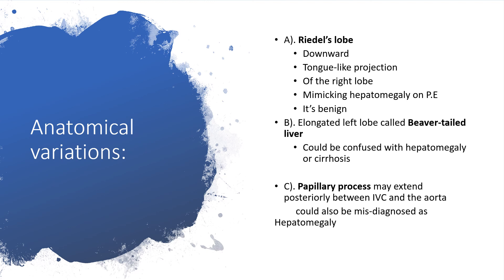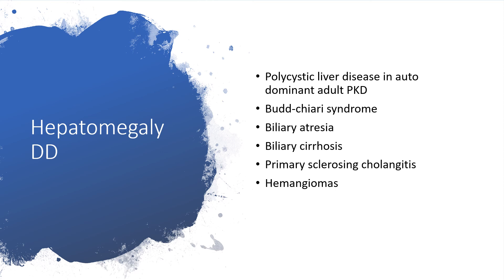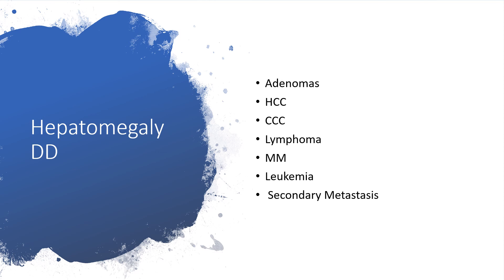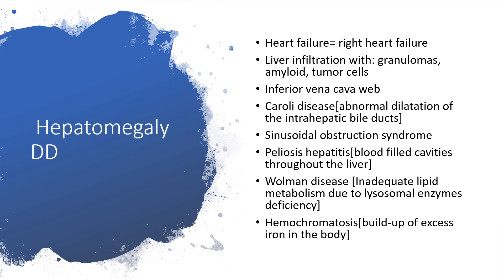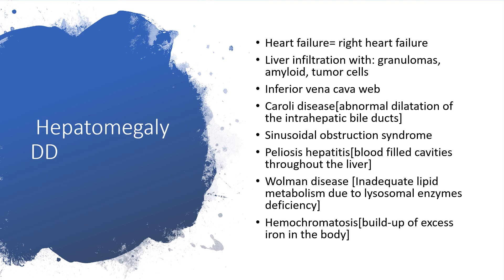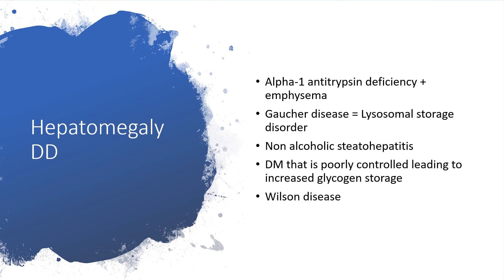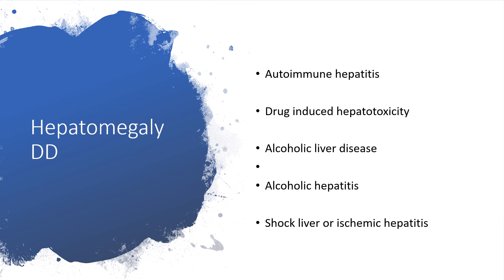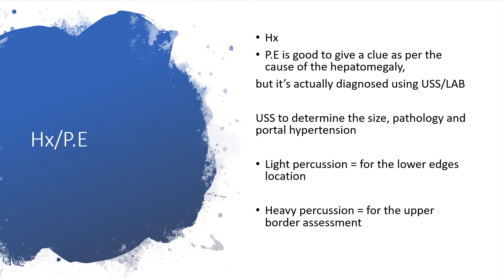HEPATOMEGALY [Causes of the Enlarged Liver]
Hepatomegaly or the enlarged liver  is usually asymptomatic
Signs and symptoms are related to the underlying condition(s)
It is very possible to have RUQ pain
In the end, it could be a minor condition and it may likely be a very serious one.
I have listed the possible differential diag. of hepatomagaly here including the anatomical variations that are:
A) Riedel’s lobe, a downward  Tongue-like projection of the right lobe,Mimicking hepatomegaly on P.E but, It’s benign.
B). Elongated left lobe called Beaver-tailed liver that could be confused with hepatomegaly or cirrhosis.
C). Papillary process may extend posteriorly between IVC and the aorta and it could also be mis-diagnosed as Hepatomegaly.
Many pathological conditions have been identified here.Enjoy listening!